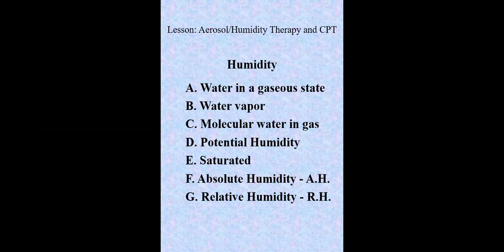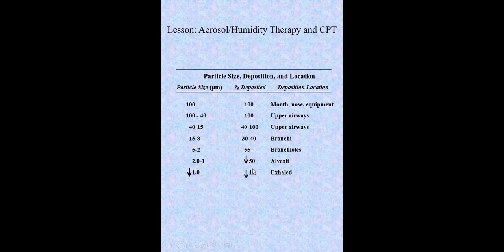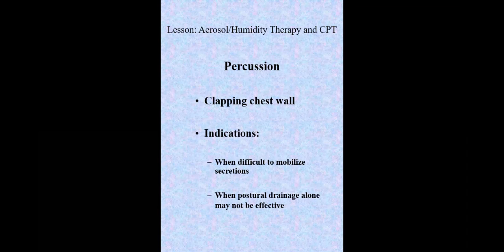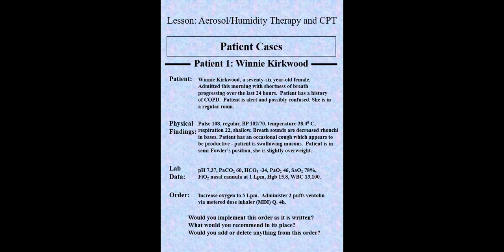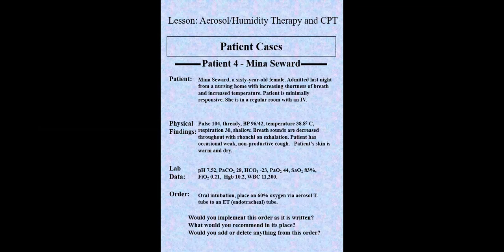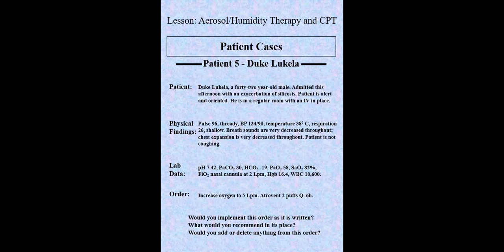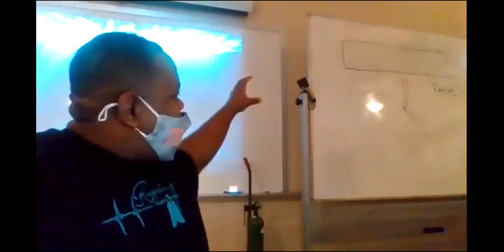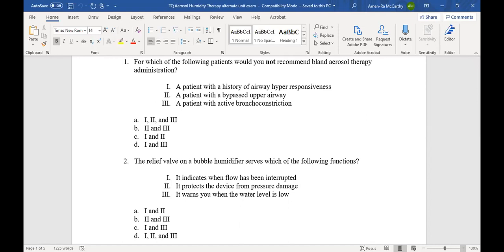Live lecture 11 18 20